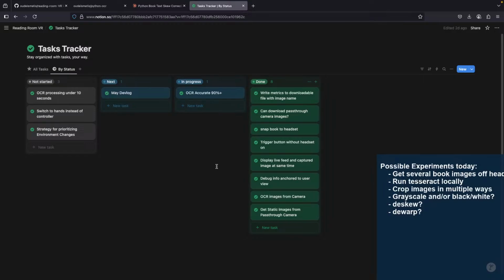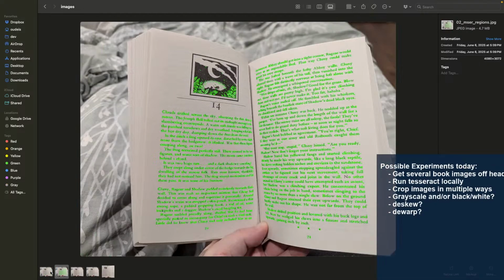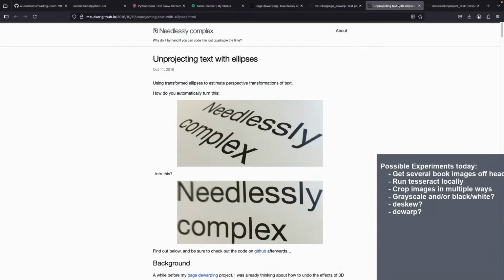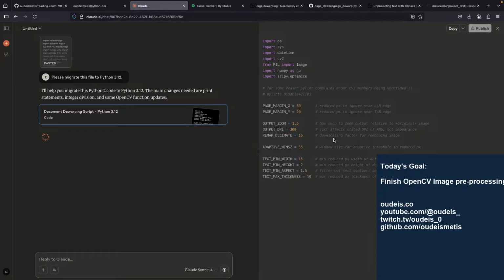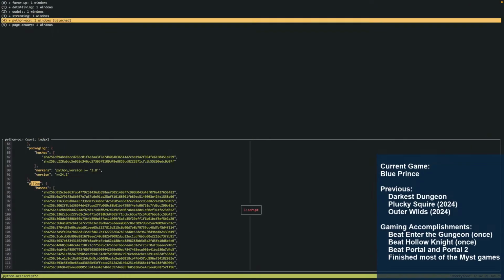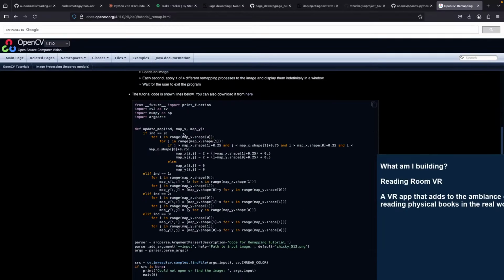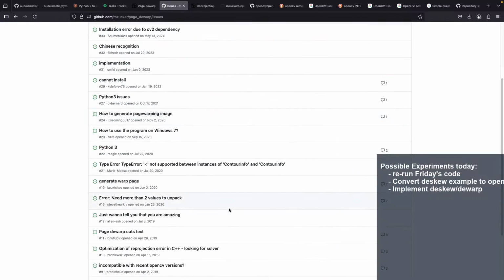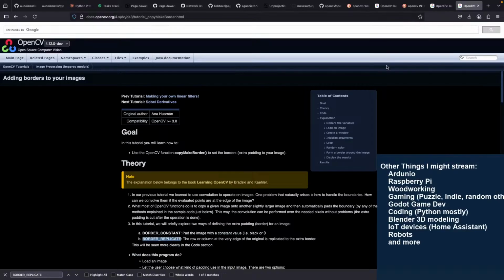Godot VR w/ OCR